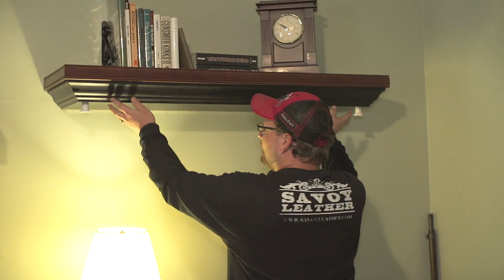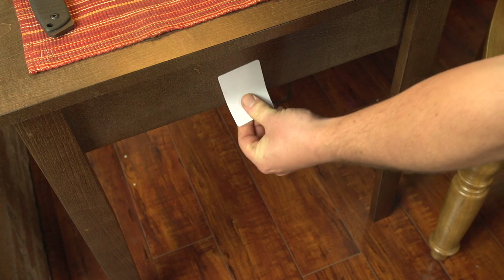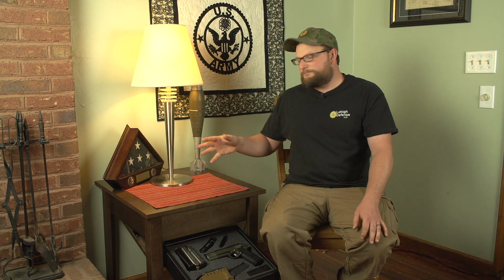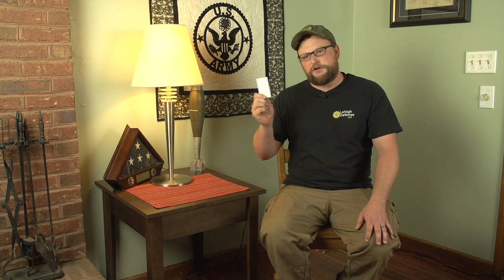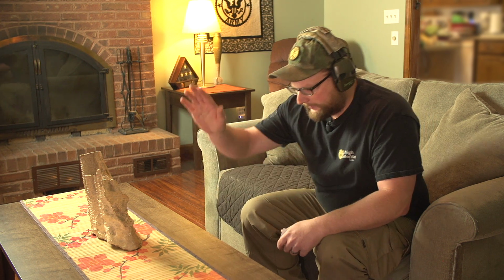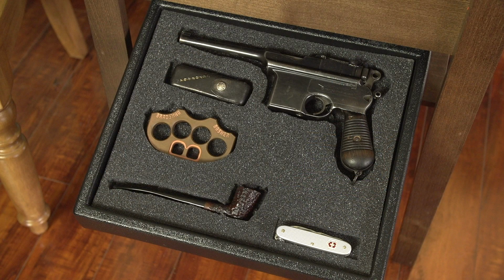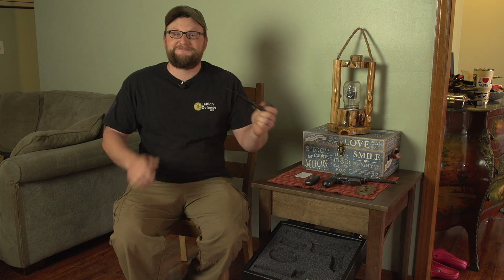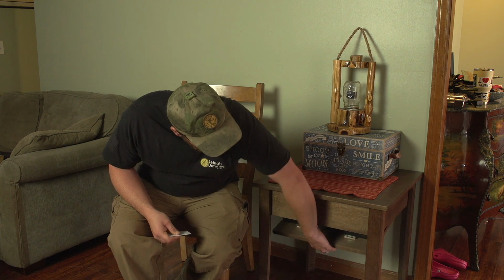New for 2017: Tactical Walls Concealment Tables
In this video we showcase a new product line that will be available son from our friends over at Tactical Walls, the "Tactical Table." The tables we show here are prototypes, a coffee tables and two end tables which use RFID technology to secure your firearms and accessories of choice, hidden in plain sight.